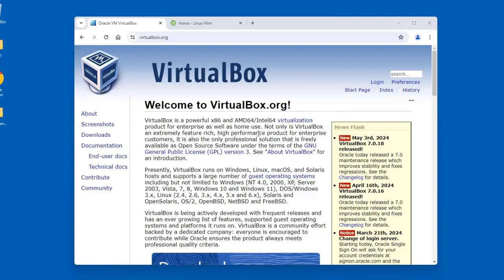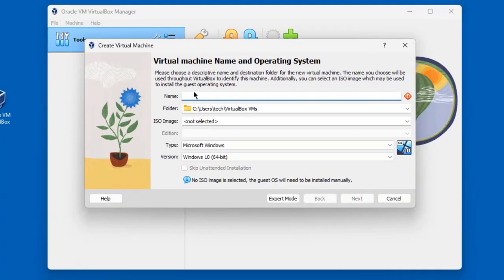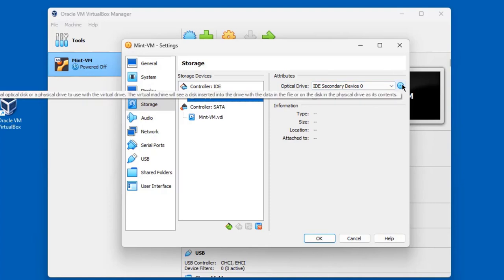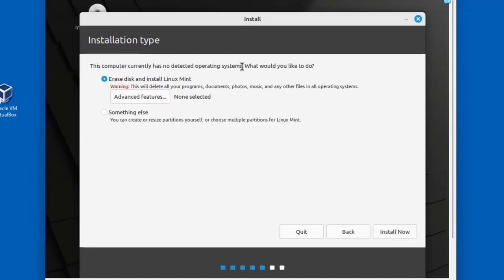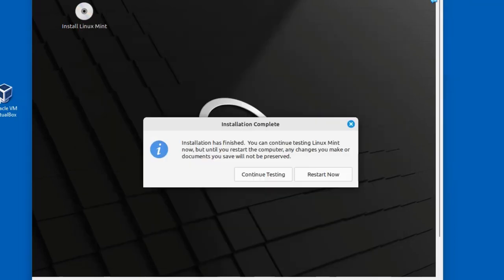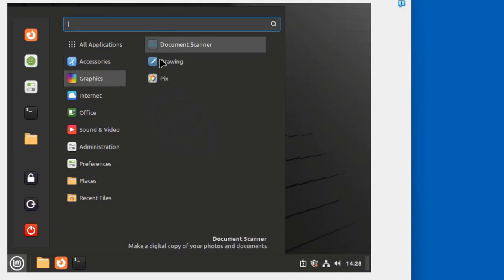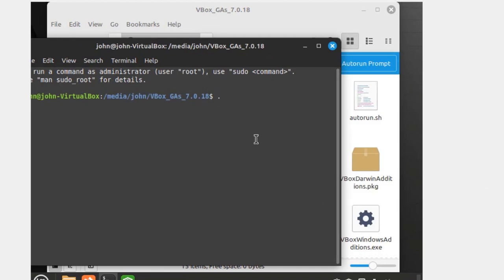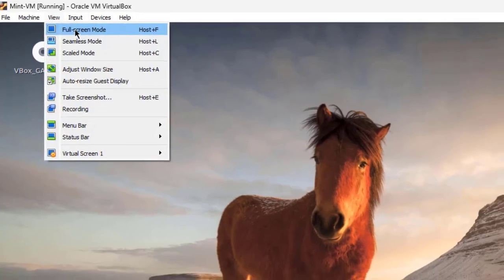Install Linux Mint In VirtualBox In Windows 11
In this tutorial, we'll guide you through setting up VirtualBox with a Linux Mint virtual machine on a Windows 11 host. VirtualBox is a powerful open-source virtualization software that allows you to run multiple operating systems simultaneously on a single physical machine. By creating a virtual machine (VM) for Linux Mint, you can explore and use this popular Linux distribution without altering your main operating system. This setup is ideal for users who want to experiment with Linux, develop cross-platform applications, or maintain a separate environment for specific tasks.

We'll start by downloading and installing Oracle VM VirtualBox on your Windows 11 PC, followed by downloading the Linux Mint ISO. After setting up a new virtual machine in VirtualBox, we'll guide you through the process of configuring the VM settings, such as allocating memory, creating a virtual hard drive, and mounting the Linux Mint ISO file. Finally, we'll walk you through the installation of Linux Mint within the VM, covering all necessary steps from partitioning to user setup. By the end of this video, you'll have a fully functional Linux Mint VM running on your Windows 11 system, ready for you to explore and use.